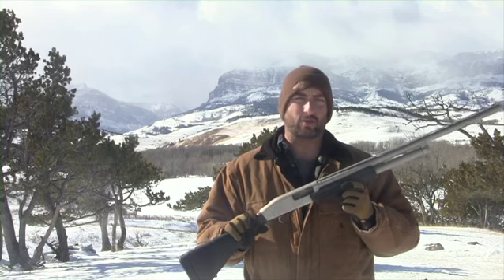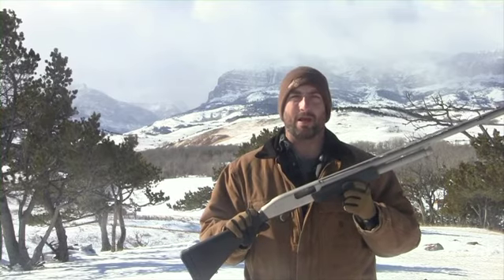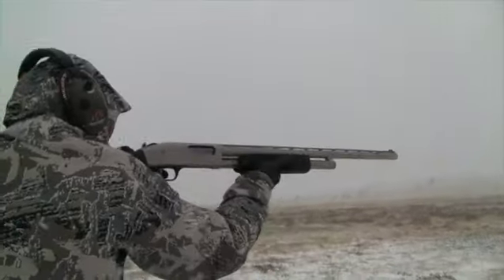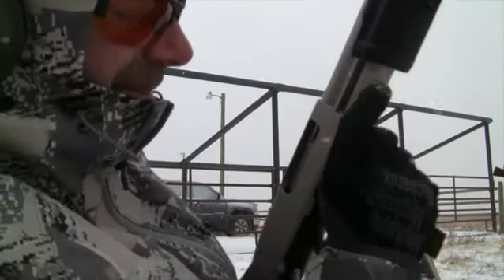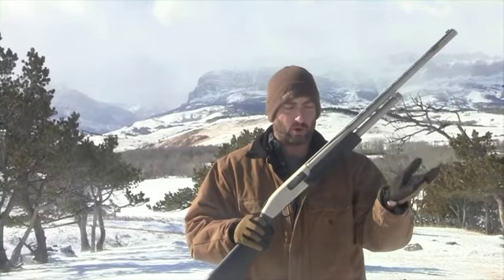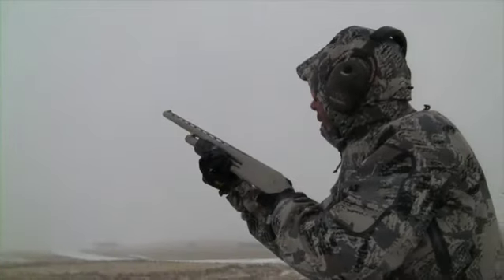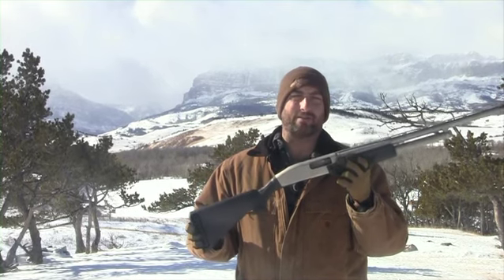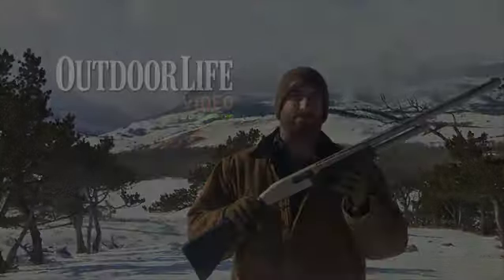Mossberg Flex: Modular Shotgun Offers a Variety of Options and Features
The innovative Mossberg Flex is a shotgun that easily swaps out barrels, forends, stocks, and butt pads to quickly convert from one configuration to another.